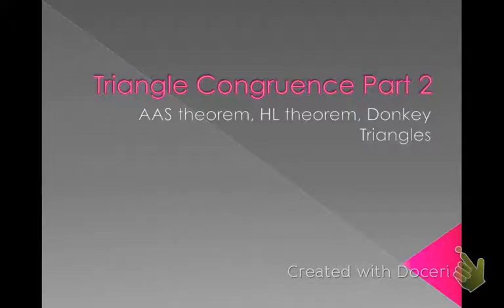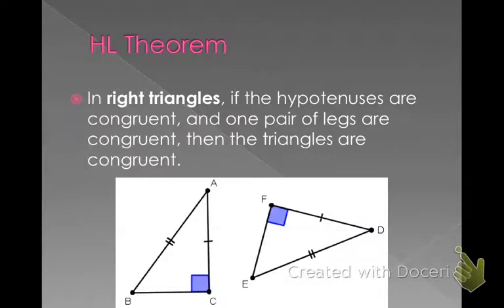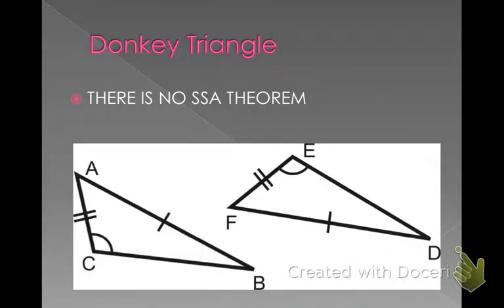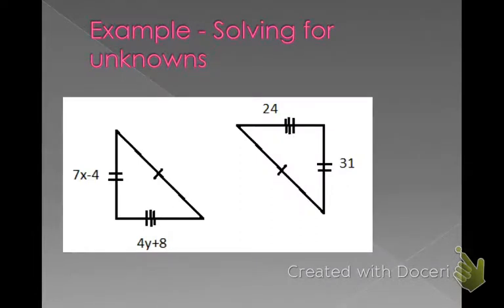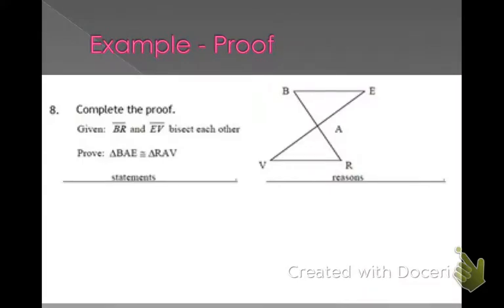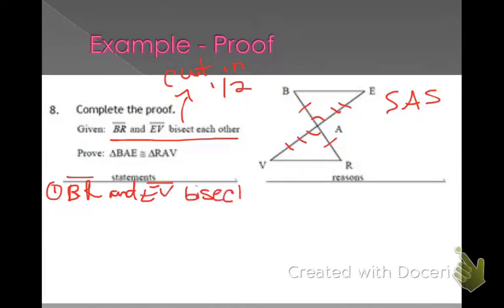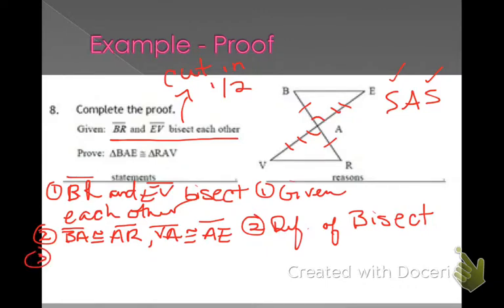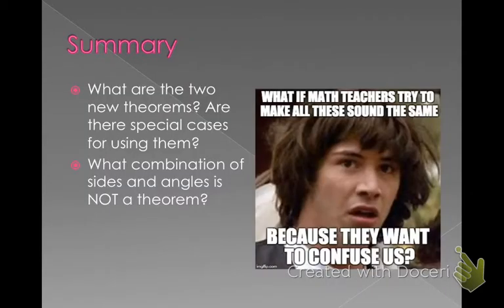Triangle Congruence Part 2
AAS, HL, examples of solving for unknowns and example proof.